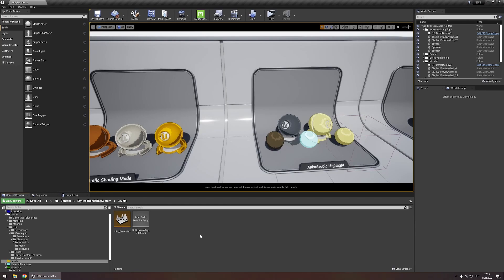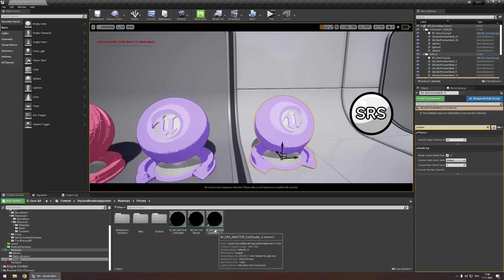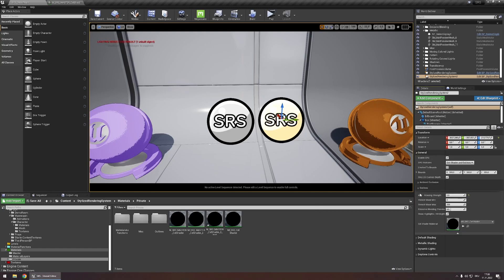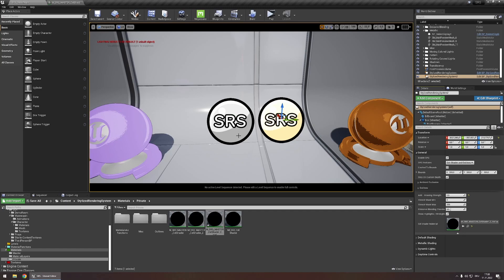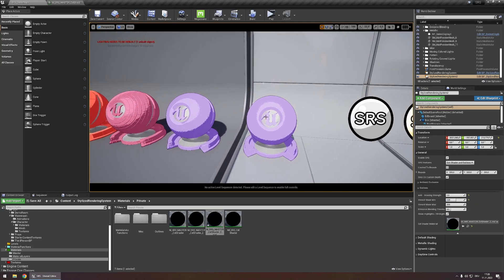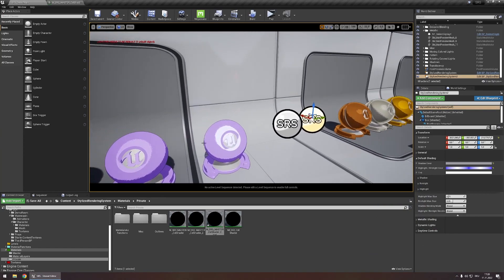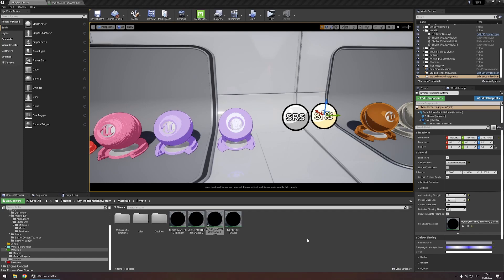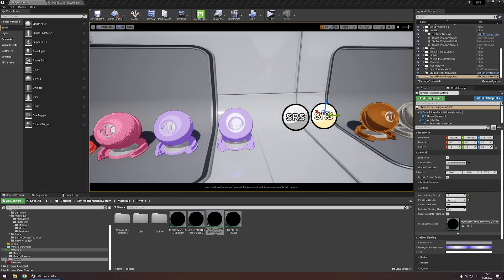[UE4] Using multiple cel-shading styles at the same time | Stylized Rendering System (Cel-Shader)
Learn how to use multiple cel-shading styles at the same time to give you more flexibility in creating your own art styles.

Quickly and easily cel-shade your characters, objects, and visual effects and add up to 25 different customizable styles of outlines to your scene!
SRS allows you to create a variety of different, dynamic art styles for your projects, mimicking the art styles found in anime, cartoons, manga or other cel-shaded games. Little to no technical knowledge is required!

Simple: SRS was made to be easy to use. You do not have to understand materials, shaders or UE4's post-process system to create your desired art-style.

Customizable: More than 100 different parameters in structured categories allow control over every system of SRS

Dynamic: The post-process based approach of SRS allows cel-shaded objects to dynamically react to shadows and light sources

Adaptable: SRS provides options to disable unneeded features to improve performance on lower-end devices